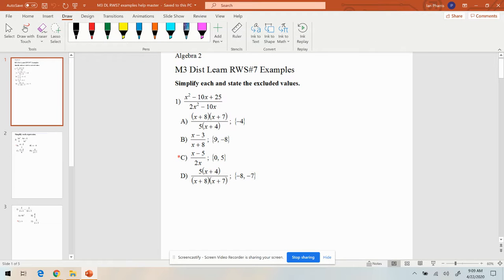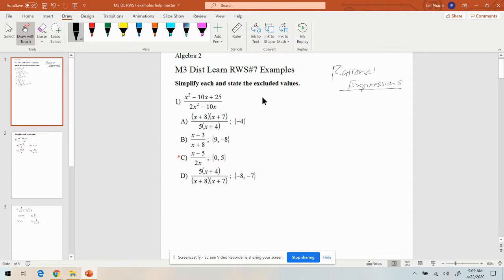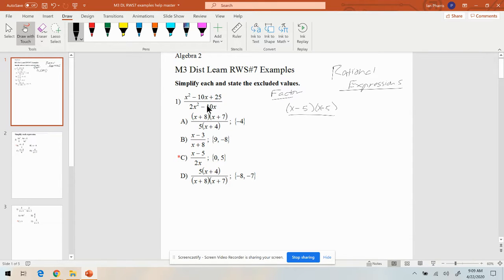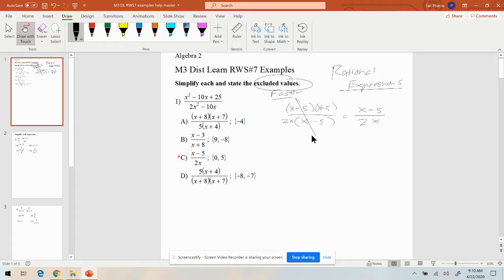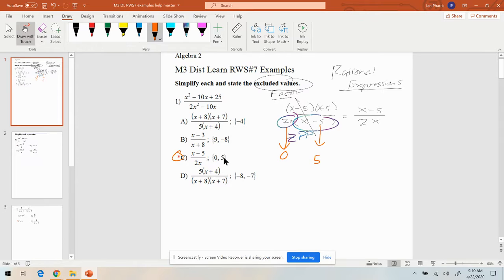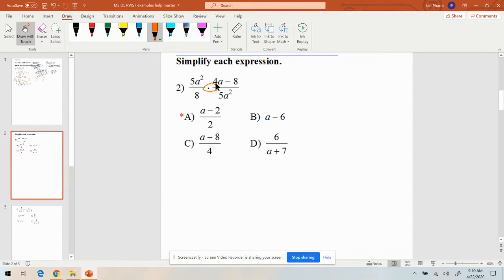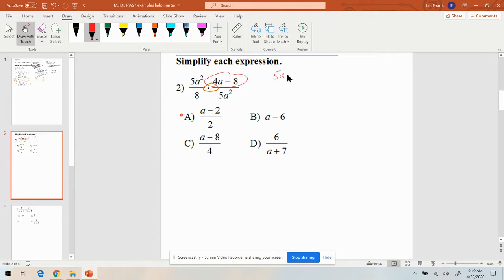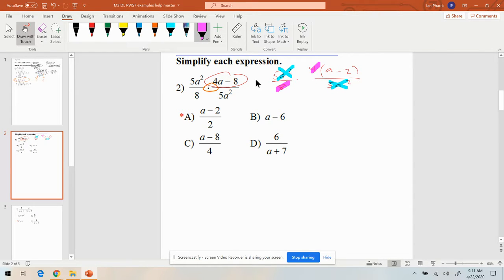M3 DL RWS7 help pt 1